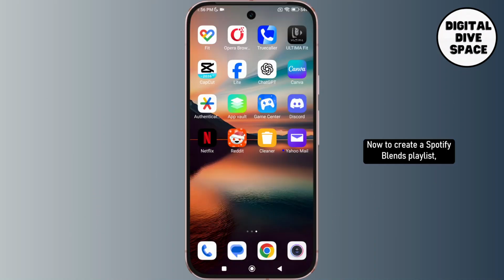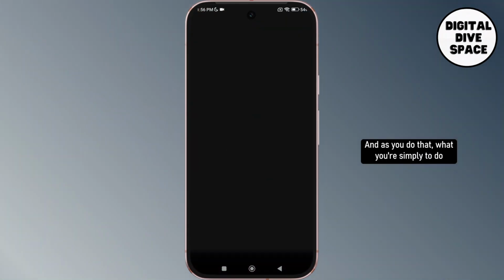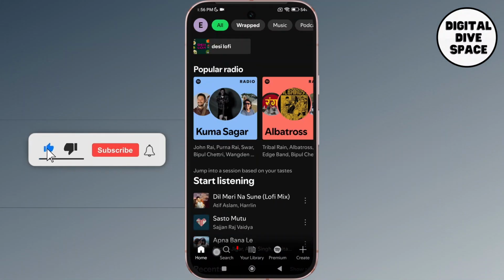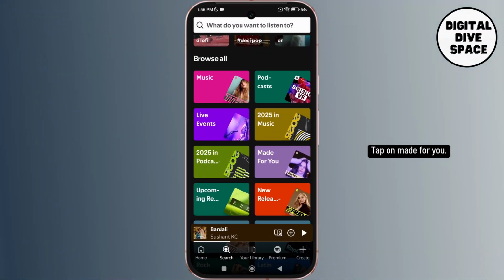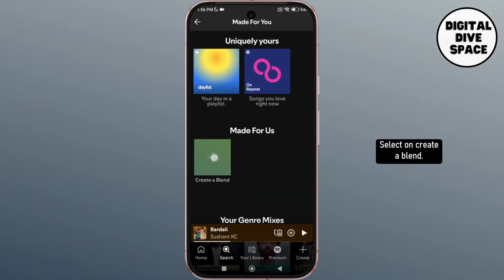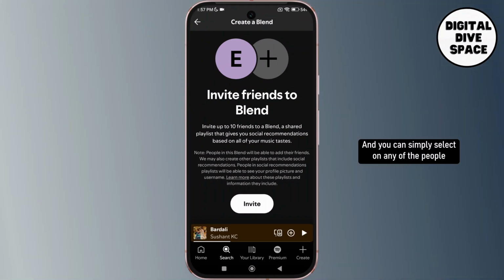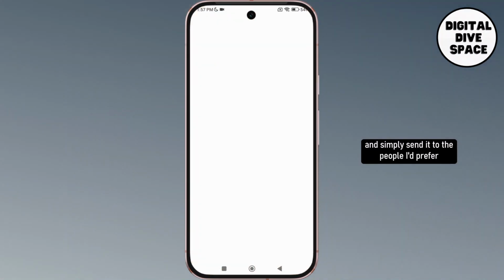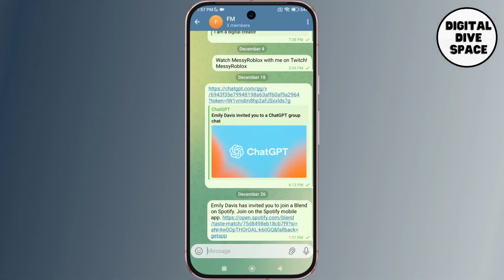HOW TO CREATE A SPOTIFY BLENDS PLAYLIST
If you’ve ever wondered how to create a Spotify Blends playlist, this tutorial is perfect for you. In this video, I’ll show you step-by-step how to create a Spotify Blends playlist so you can share music with friends and discover new songs together. Whether you’re searching for how to make a Spotify Blends playlist, how to merge your favorite tracks with a friend, or how to use Spotify’s Blends feature to sync playlists, this guide covers everything clearly so you can enjoy collaborative listening effortlessly.

In this video, you’ll learn:

How to start a Spotify Blends playlist with friends

Tips for discovering new songs through Blends

How to manage and update your Blends playlists anytime